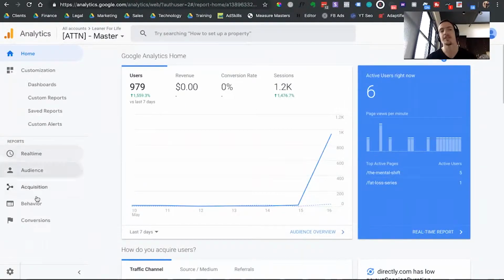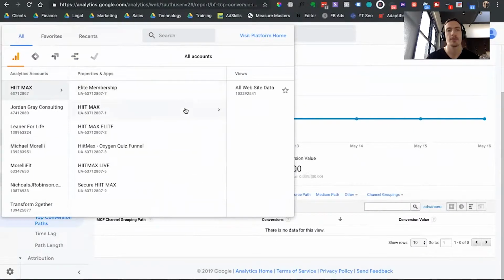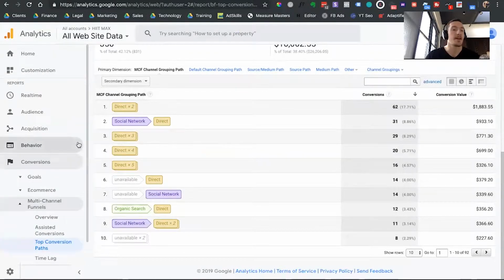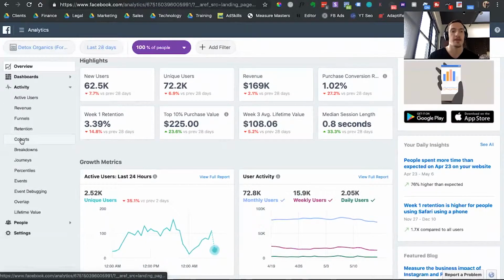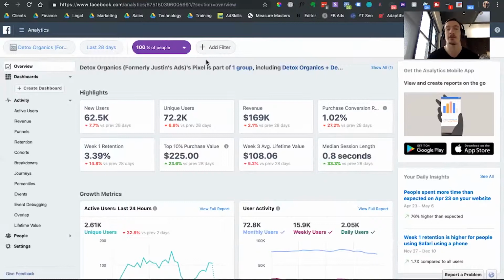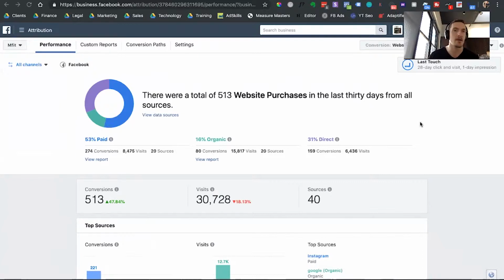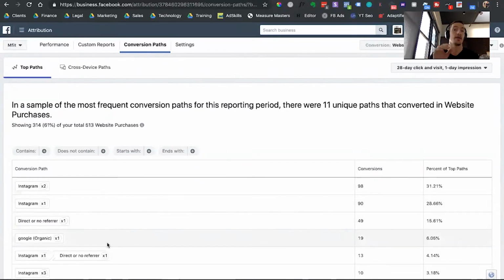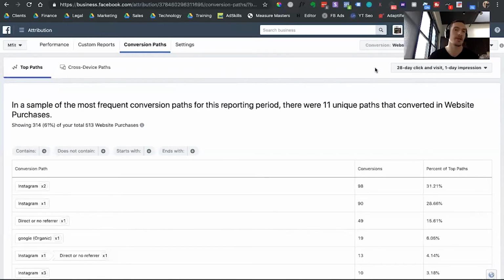Beginners Guide To Facebook Analytics vs Google Analytics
This is another example of a video that I did for the ATTN:Labs YouTube channel.  If you are interested in growth marketing, paid acquisition or analytics, you will really like the content on that channel.  If you're not into that, you might want to skip this video.

If you are, or you are just learning about how to use analytics to understand your online business, this will be a great video.  In this video I talk about the difference between two of the most popular free analytics platforms, Facebook analytics and Google analytics.

On the surface, there are many similarities between these two platforms.  Under the hood, these two platforms are very different.

Google analytics is focued on tracking user sessions based on a user ID.  These user sessions in general do not tranlate accross devices and accross sessions.

Facebook analytics focuses on tracking users based on user IDs on their platforms.  Since these "user sessions" on Facebooks's platform depend on the user being logged in on their desktop, laptop or mobile devices, these user sessions translate very well across devices.

As Facebook continues to cover more fo the market, the information that can be gleaner from their analytics platforms will be increasingly valuable.

For now, it makes more sense to rely on Google Analytics as your primary source of information about your users and for Facebook analytics to function as a secondary source of informations, especially given its outstanding cross device tracking.

In general, I would suggest you familiarize yourself with both platforms if you want to understand as much about your users as possible.

After that, head over to the ATTNLabs youtube channel to check out more videos on paid acquisition, and analytics.